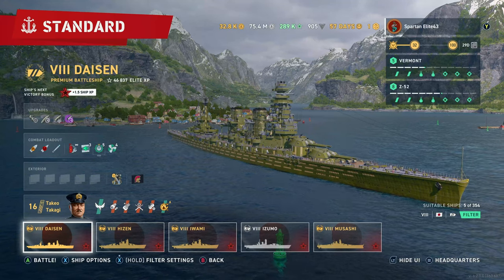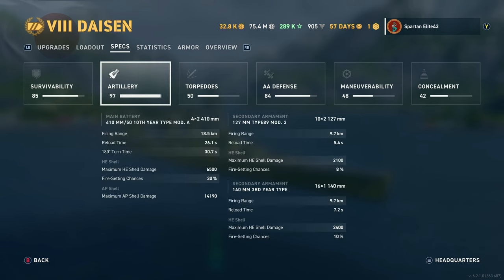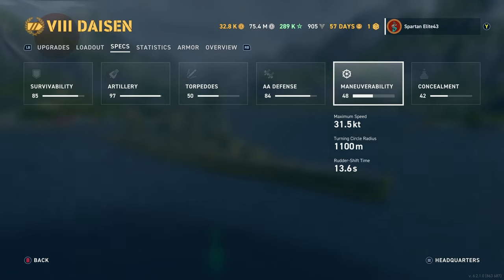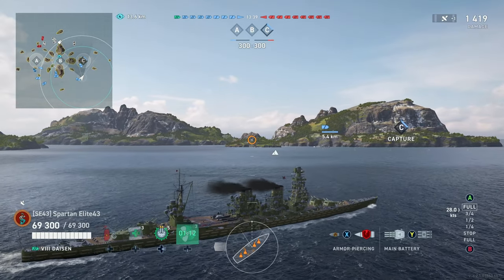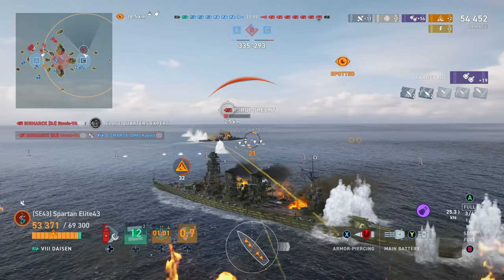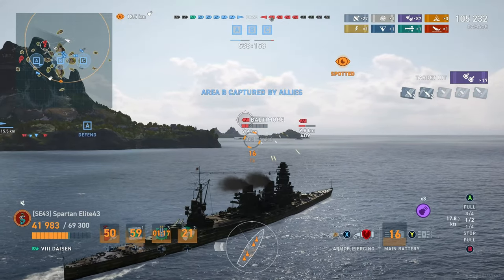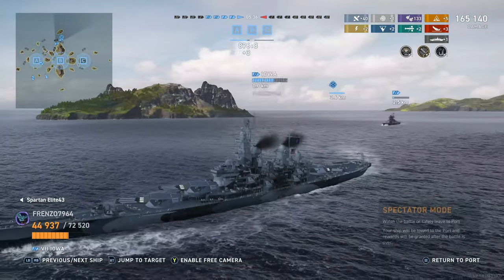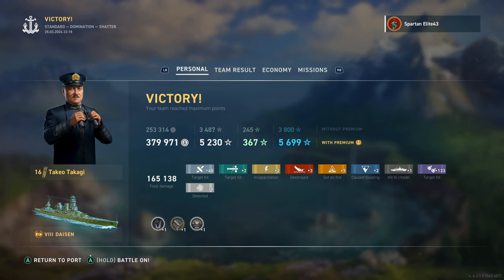I Made a Hybrid Build for Daisen and Unlocked Its Full Potential! (World of Warships Legends)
If you are looking for a casual fun discord Server to hangout maybe meet some new folks or perhaps your favorite Legends Youtubers Please Join us in The Fold